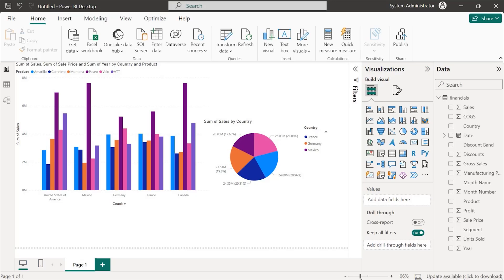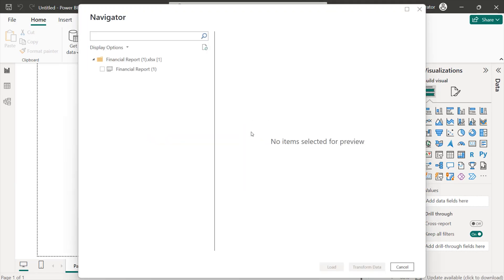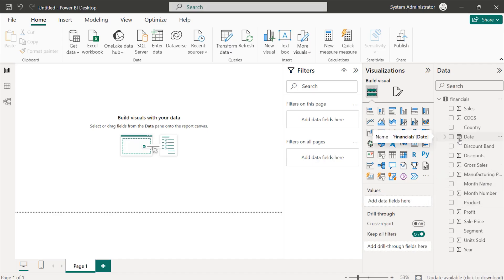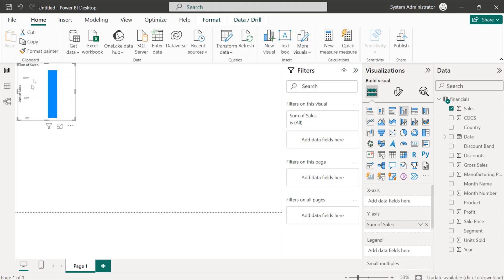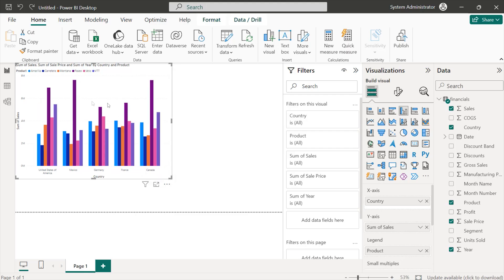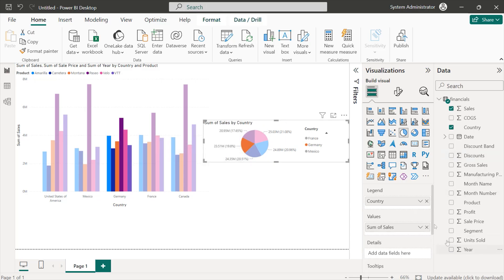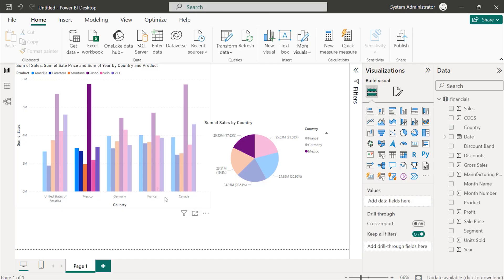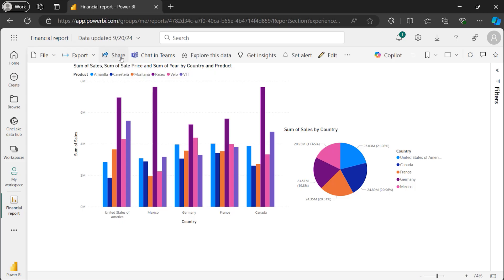How to Create and Build a Report with Microsoft Power BI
CBT Nuggets trainer John Munjoma shows you how to create a report with Microsoft Power BI. Building reports in Power BI involves transforming raw data into visually appealing dashboards and insights. 👉 👉 Start training to take the Microsoft Power BI Data Analyst (PL-300) certification exam today